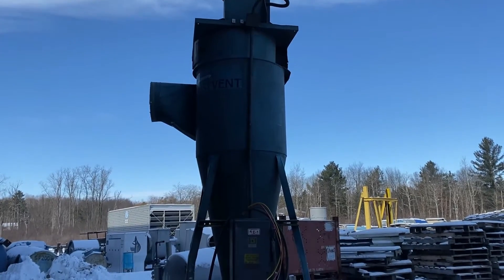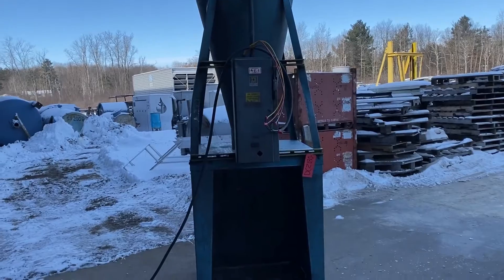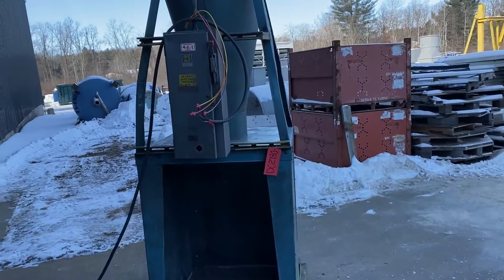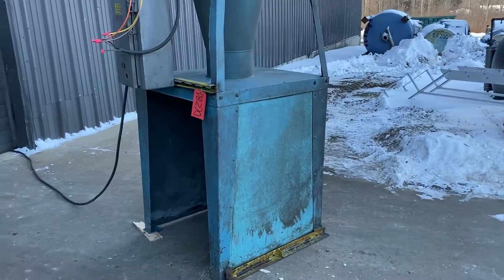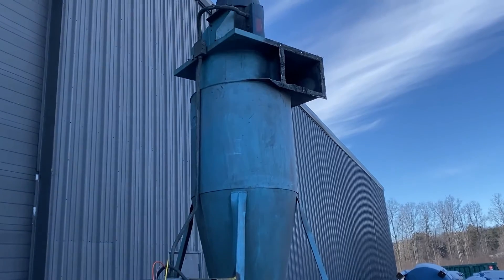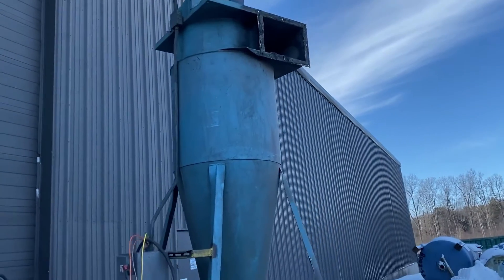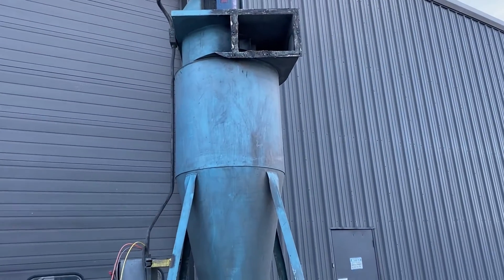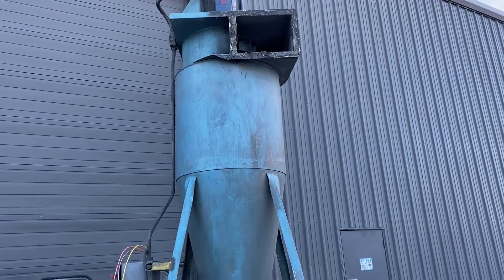Dust Vent 2000 CFM Model 29020 Dust Collector DC2180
CFM 2000
HP 20
INVENTORY DC2180
MANUFACTURER   Dust Vent
MODEL 29020
OAD 48"L x 48"W x 154"H
PHASE 3
SERIAL-NUM  0493
VOLTS 208-230/460
GE Motor Model:  5KW256BD105A.  14″ Inlet.  14″ x 10″ Outlet.  On/Off Control Box.  Tested.

Lanco LLC
665 10 Mile NW